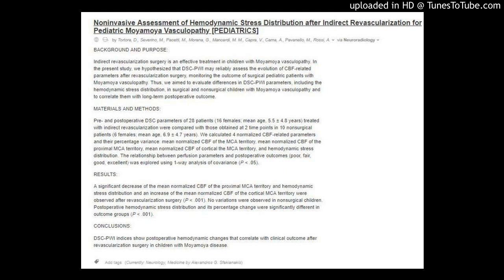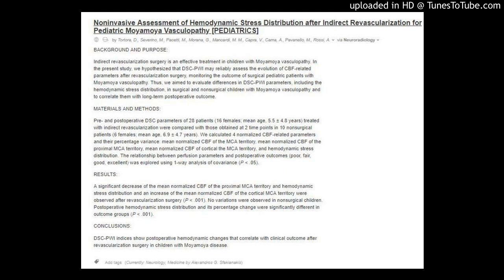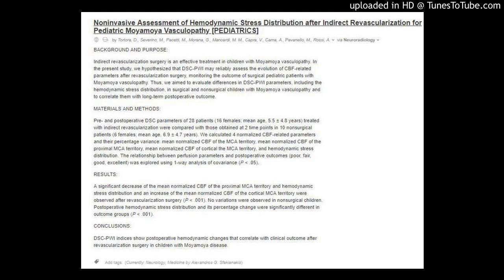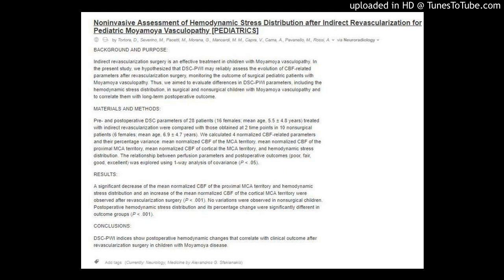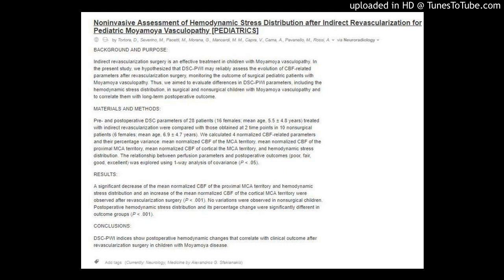Indirect revascularization surgery is an effective treatment in children with Moyamoya vasculopathy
Noninvasive Assessment of Hemodynamic Stress Distribution after Indirect Revascularization for Pediatric Moyamoya Vasculopathy [PEDIATRICS]
by Tortora, D., Severino, M., Pacetti, M., Morana, G., Mancardi, M. M., Capra, V., Cama, A., Pavanello, M., Rossi, A. via Neuroradiology
BACKGROUND AND PURPOSE:
Indirect revascularization surgery is an effective treatment in children with Moyamoya vasculopathy. In the present study, we hypothesized that DSC-PWI may reliably assess the evolution of CBF-related parameters after revascularization surgery, monitoring the outcome of surgical pediatric patients with Moyamoya vasculopathy. Thus, we aimed to evaluate differences in DSC-PWI parameters, including the hemodynamic stress distribution, in surgical and nonsurgical children with Moyamoya vasculopathy and to correlate them with long-term postoperative outcome.

MATERIALS AND METHODS:
Pre- and postoperative DSC parameters of 28 patients (16 females; mean age, 5.5 ± 4.8 years) treated with indirect revascularization were compared with those obtained at 2 time points in 10 nonsurgical patients (6 females; mean age, 6.9 ± 4.7 years). We calculated 4 normalized CBF-related parameters and their percentage variance: mean normalized CBF of the MCA territory, mean normalized CBF of the proximal MCA territory, mean normalized CBF of cortical the MCA territory, and hemodynamic stress distribution. The relationship between perfusion parameters and postoperative outcomes (poor, fair, good, excellent) was explored using 1-way analysis of covariance (P  .05).

RESULTS:
A significant decrease of the mean normalized CBF of the proximal MCA territory and hemodynamic stress distribution and an increase of the mean normalized CBF of the cortical MCA territory were observed after revascularization surgery (P  .001). No variations were observed in nonsurgical children. Postoperative hemodynamic stress distribution and its percentage change were significantly different in outcome groups (P  .001).

CONCLUSIONS:
DSC-PWI indices show postoperative hemodynamic changes that correlate with clinical outcome after revascularization surgery in children with Moyamoya disease.

Add tags (Currently: Neurology, Medicine by Alexandros G. Sfakianakis)